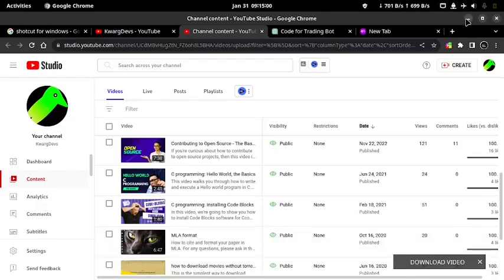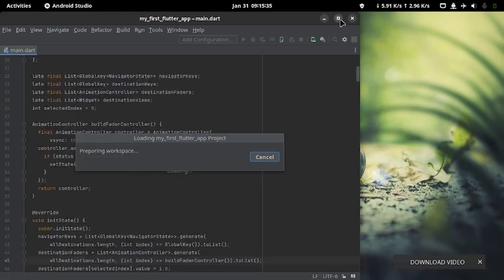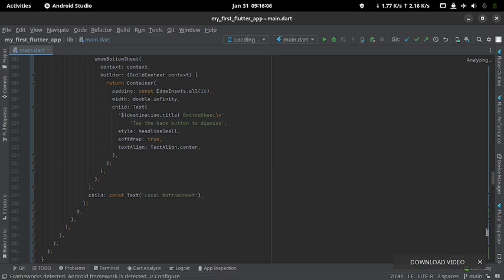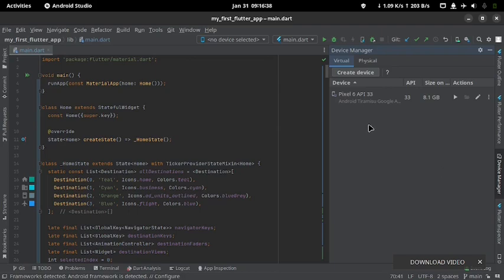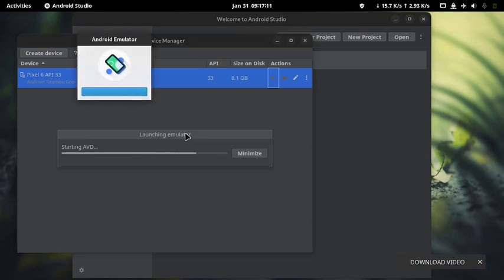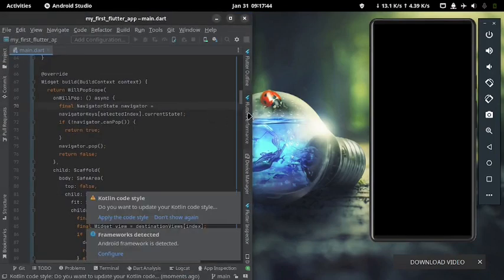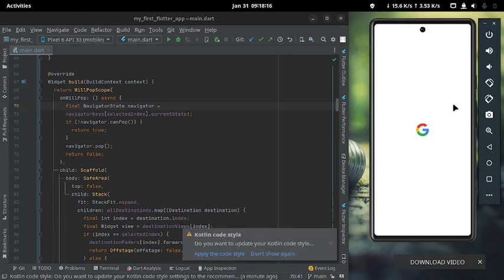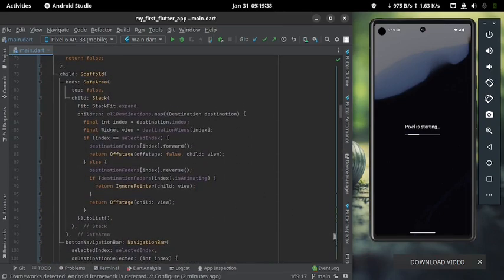How to Run Emulator Outside Android Studio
If you're looking for a way to run the Android emulator outside of Android Studio, then this video is for you! In this video, we'll show you how to run  the emulator outside of Android Studio using basic steps.

This is an essential step if you want to develop Android apps with a Mac, Linux or Windows PC. This way, you can test your apps without having to use a real Android device! By following this video, you'll be able to run Android emulator outside of Android Studio with ease!